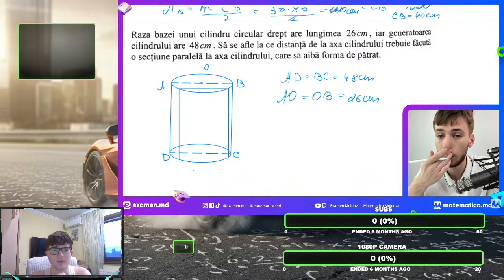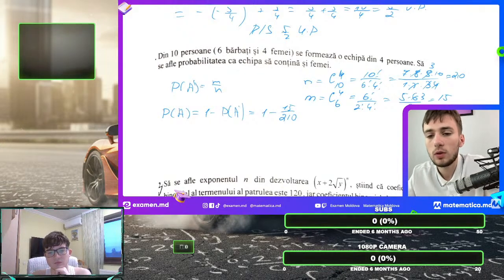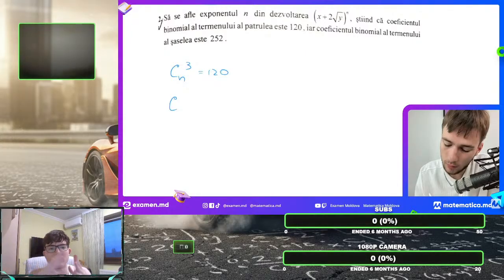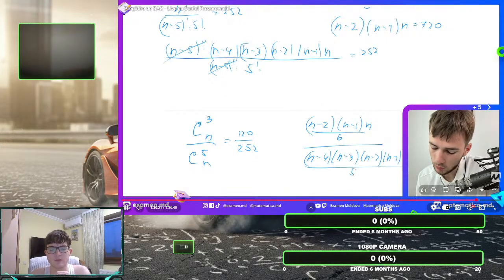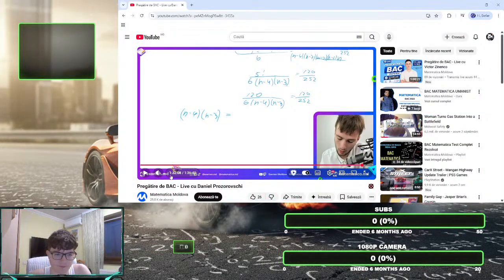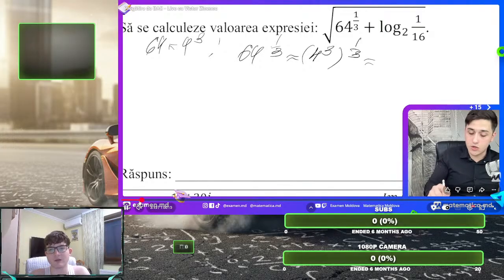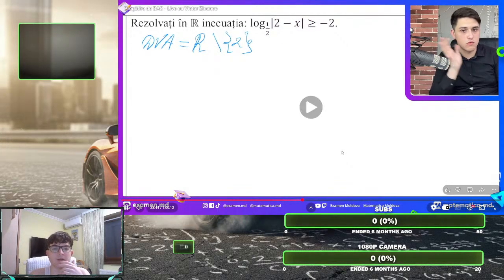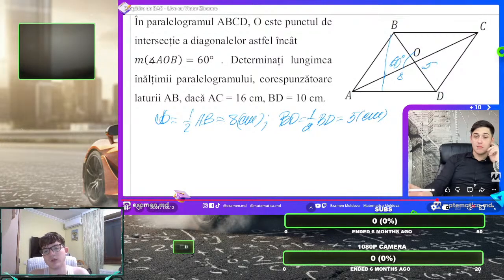Me vs ACT & AP Calculus type bs